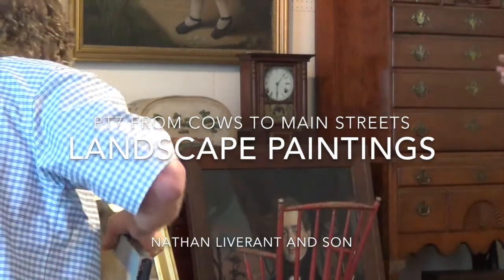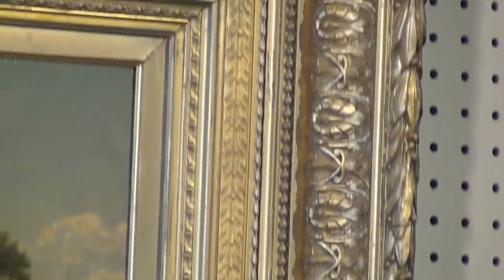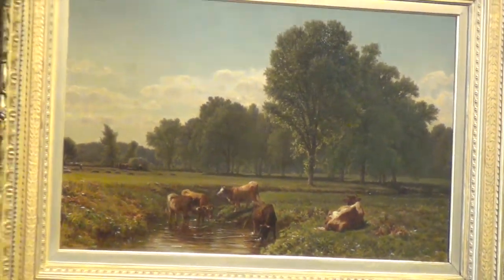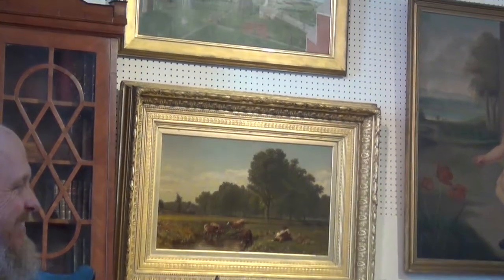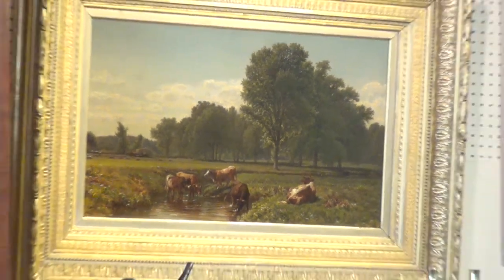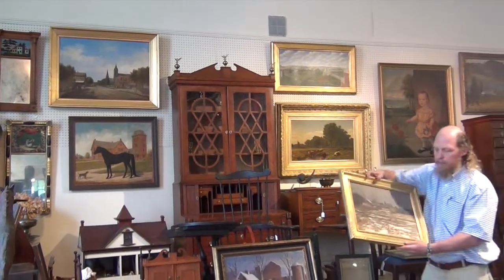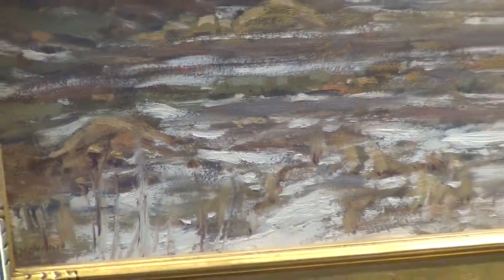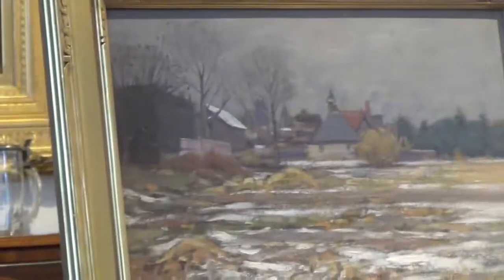Pt7 From Cows to Main Streets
Landscapes, from pastoral beauty to thriving downtowns.